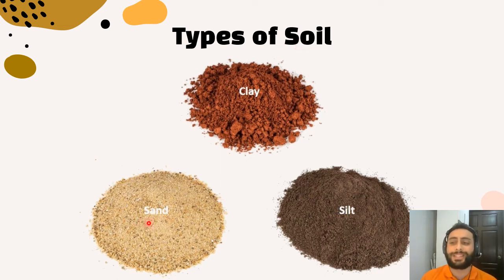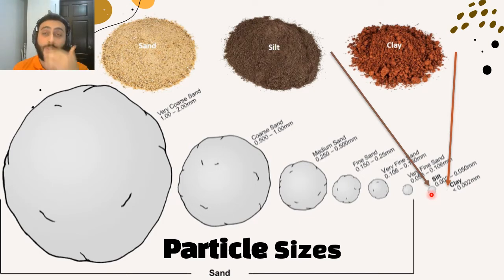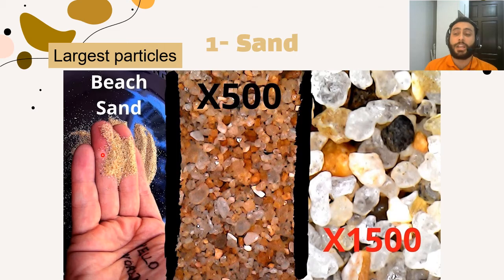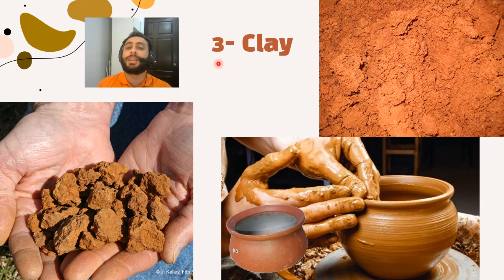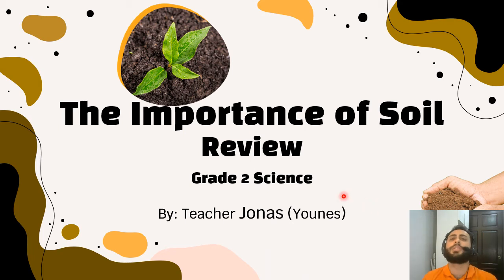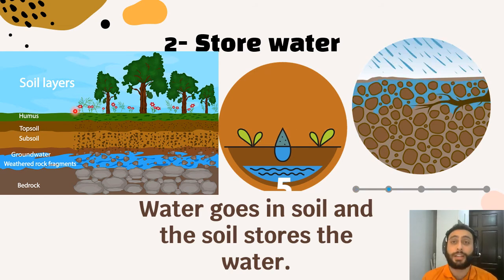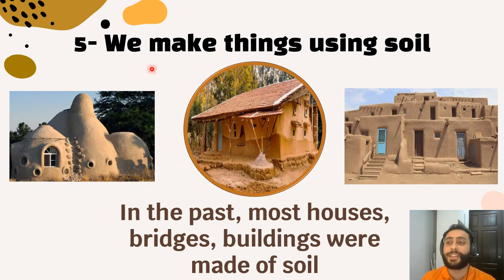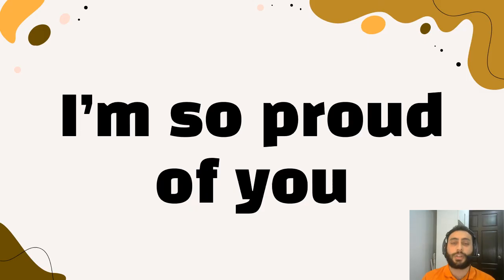G2 POM64 vdo 235 Science